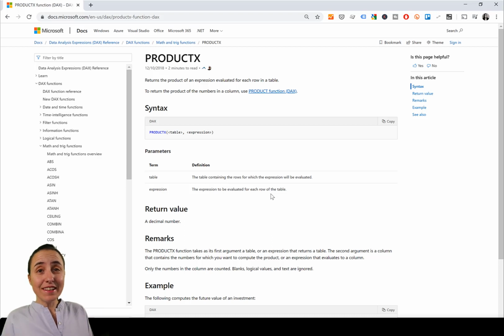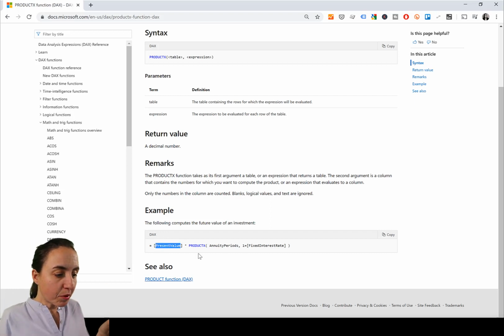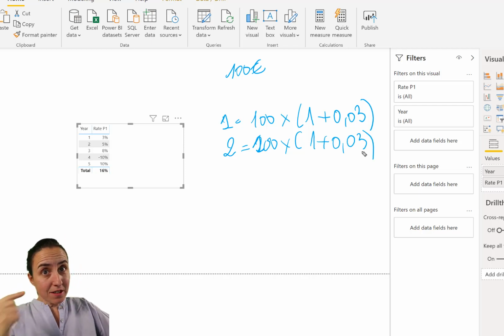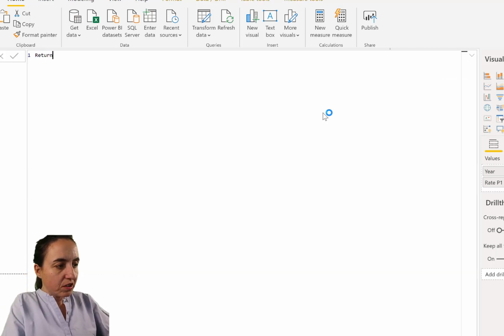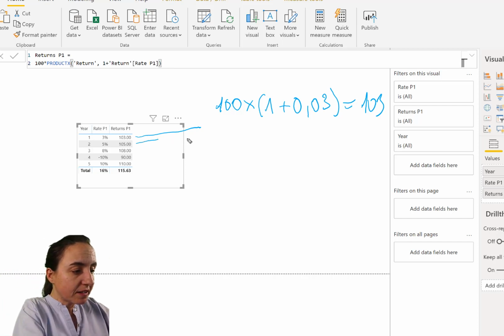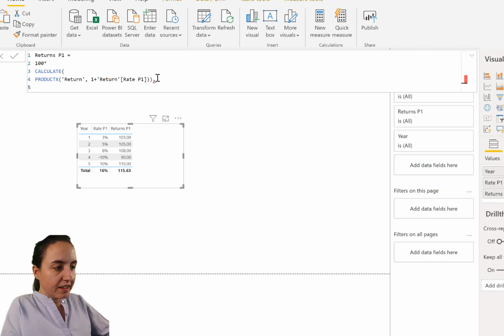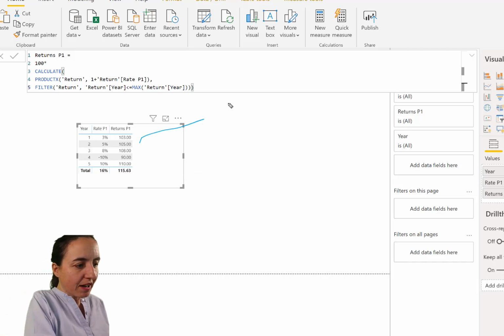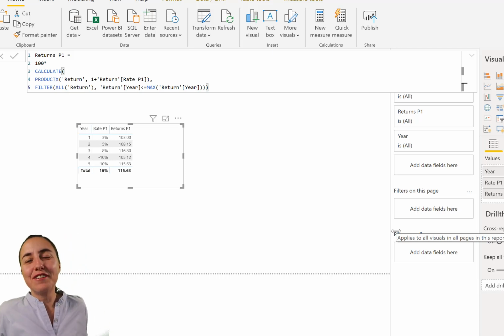DAX Fridays 158: PRODUCTX - Growth rate calculations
Did you made a good investment last year? Do you know how to calculate that using DAX? In this video I will show you how to calculate compound growth or investment grown using PRODUCTX.